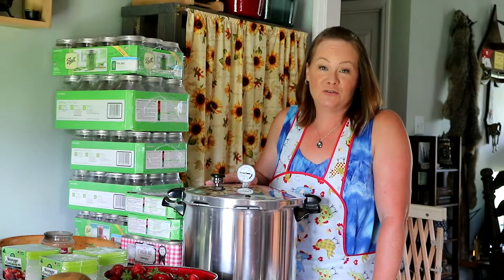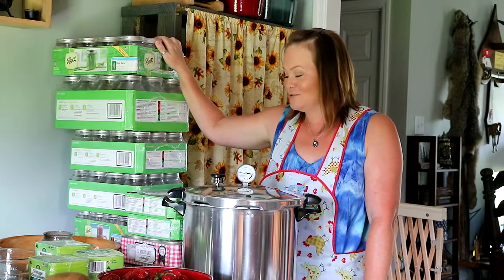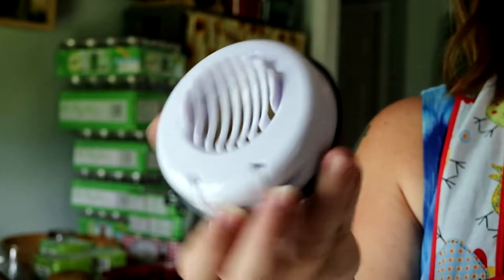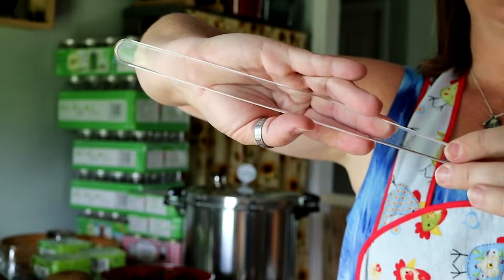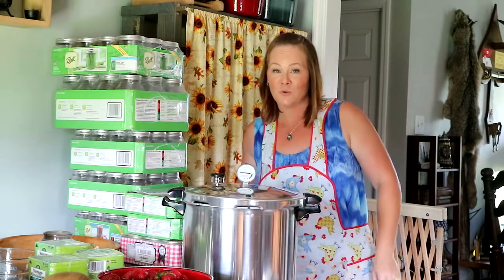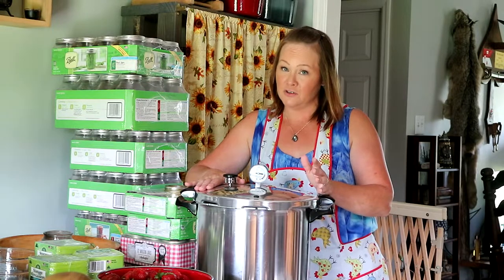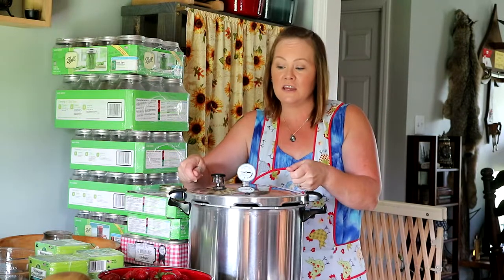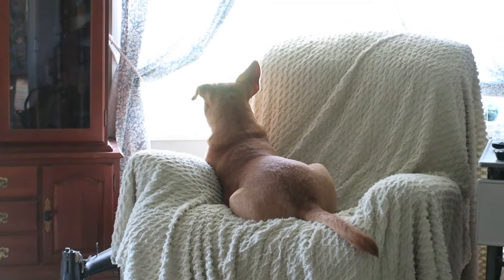Are You Ready for Canning Season?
Season 3, Episode #65  |   Get ready for canning season now. In this episode I share some of the tools I use for canning, and how to make sure you are ready to "put up" all of your summer produce.

▼ CLICK "SHOW MORE" FOR ALL THE INFO ▼

My canning tool set
My hot water bath canner
My Pressure Canner
Strawberry Corer
Strawberry (egg, mushroom, etc) slicer

OR
Constance Smith

🐔 Photo & Video:

My photography camera
My favorite lens
My photography tripod
My lighting
My microphone
My current vlogging cameras -
Canon G7x
and Canon EOS M3
My vlogging tripod
My vlogging monopod

🐔 Things you frequently see used in my kitchen:

3 Qt Lodge Cast Iron Casserole
7 Quart Cuisinart Dutch Oven
Bosch Universal Mixer with Blender
KitchenAid Mixer - 5 Qt
My InstantPot
My simple freezer (and storage) containers
My Countertop Water Filter

🐔 Additional things that I use frequently around the homestead:

Electric Poultry Fence
My Fence Charger
My Solar Fence Charger
My Incubator
My Brooder
My Egg Candler
AgriFabric - my cold weather garden cover
My Cordless Tools
My Boots

🐔 A Few of my Favorite Books:

Rosemary Gladstar's Medicinal Herbs
Prescription for Herbal Healing
Prescription for Nutritional Healing
The Encyclopedia of Country Living
The Ultimate Guide to Natural Farming and Sustainable Living: Permaculture for Beginners
The New Self-Sufficient Gardener
The Self-Sufficient Life and How to Live It
Organic Gardening - Geoff Hamilton
The Vegetable Gardener's Container Bible

► Cosmopolitan Cornbread is a Creation of Constance Smith, an Alabama based blogger & vlogger.